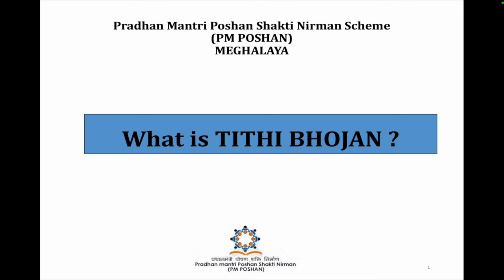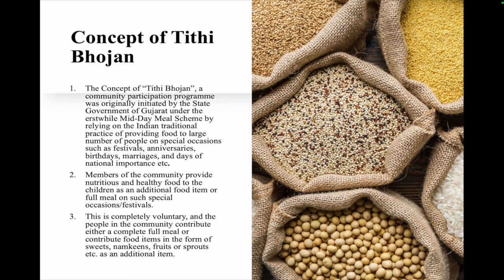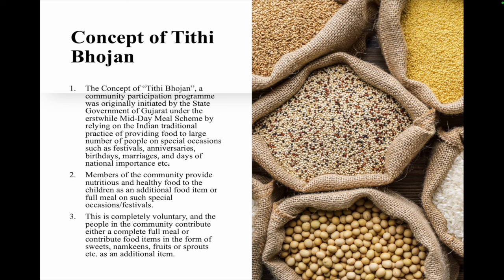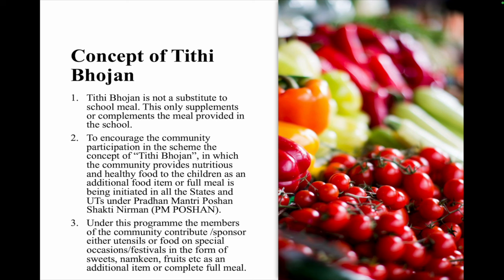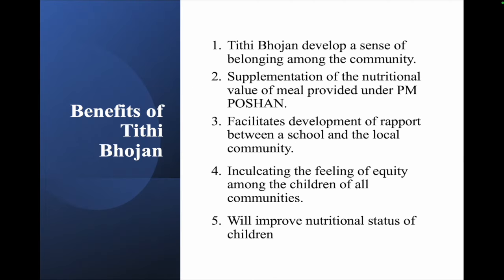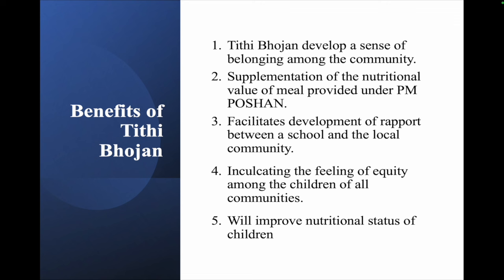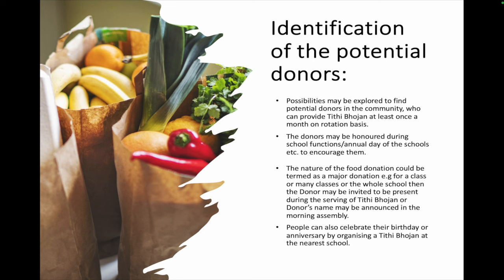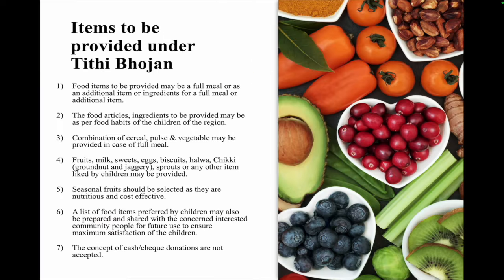What is Tithi Bhojan?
The Concept of “Tithi Bhojan”, a community participation programme was originally initiated by the State Government of Gujarat under the erstwhile Mid-Day Meal Scheme by relying on the Indian traditional practice of providing food to large number of people on special occasions such as festivals, anniversaries, birthdays, marriages, and days of national importance etc. Watch the video for more details. I encourage people of Meghalaya to organise such Tithi Bhojans for School Children on your special days.